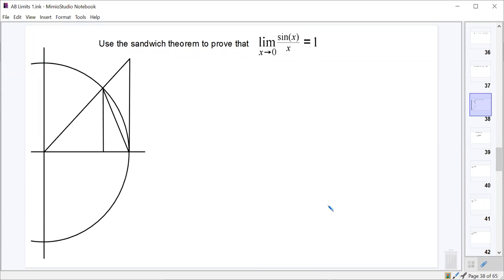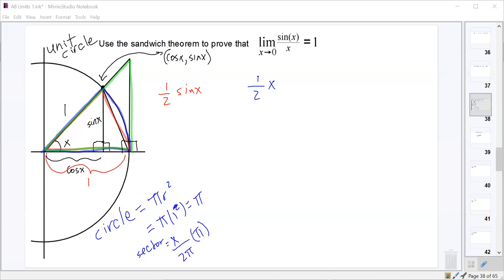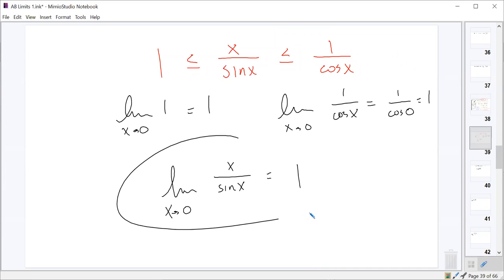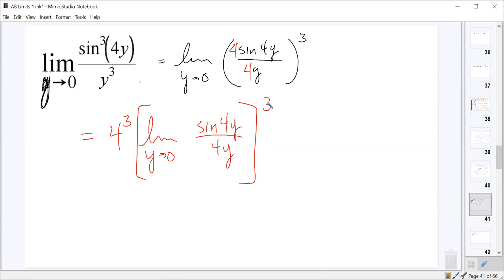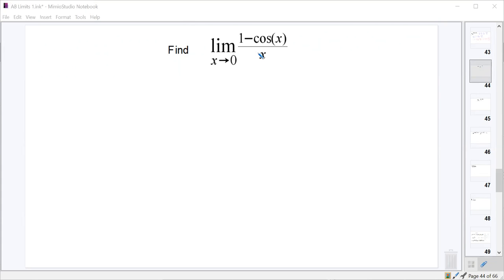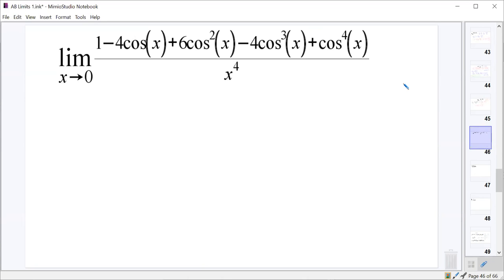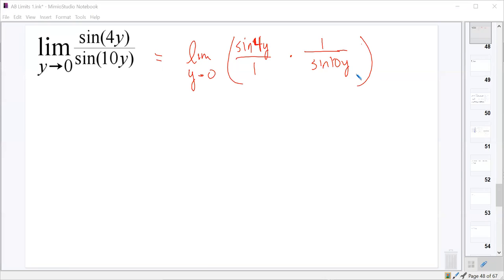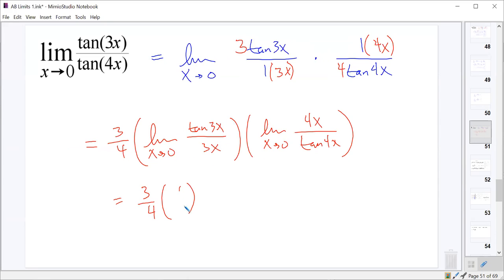11-5-20 Period 4